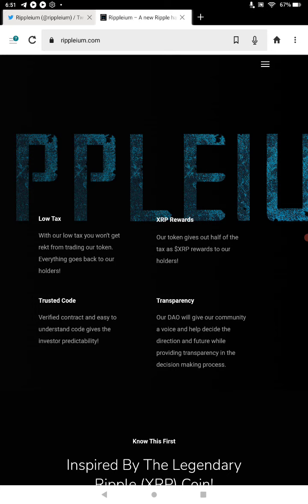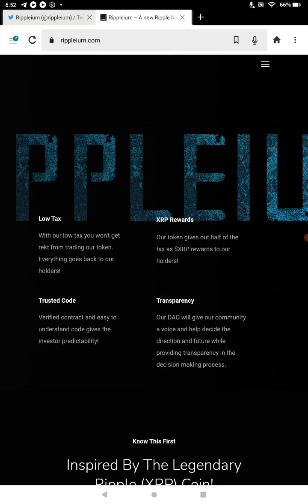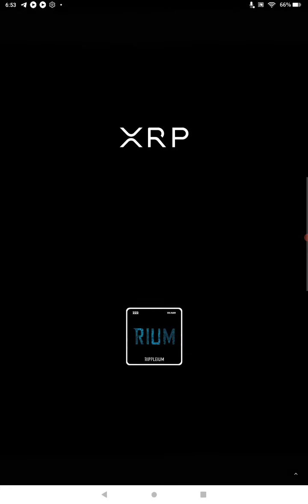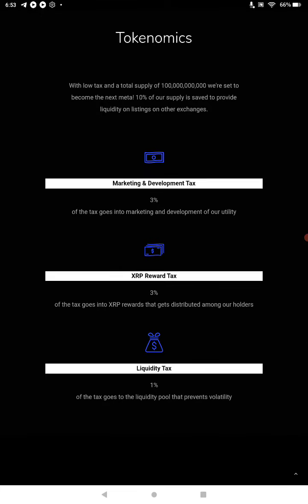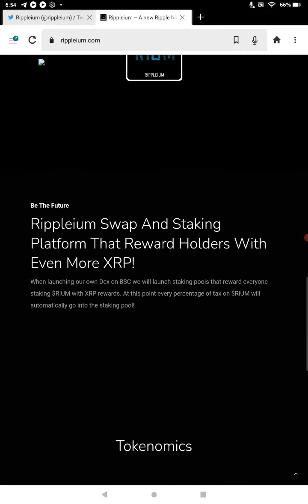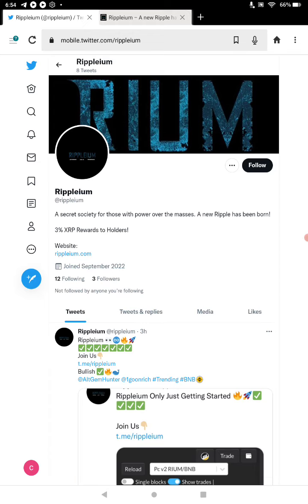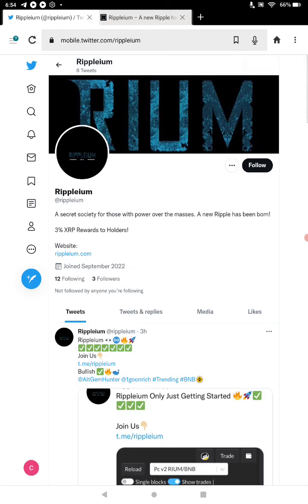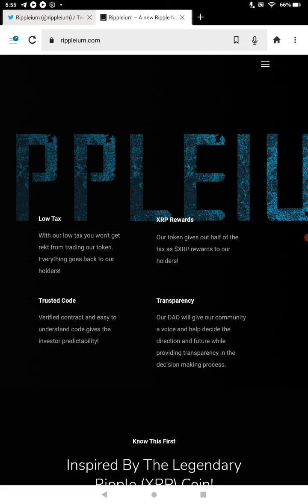RIPPLEIUM Token New Stealth Launch with 3% Ripple XRP Rewards Staking Coming Safe Contract Low MC +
CK 78 (CRONOS NETWORK) Hosted By ATK CRYPTO

*All My Videos here are for Entertainment & Help Purposes Only! Please everyone do your own research in this space*